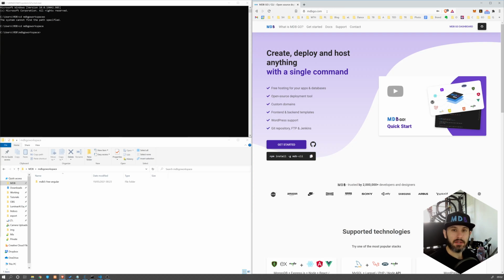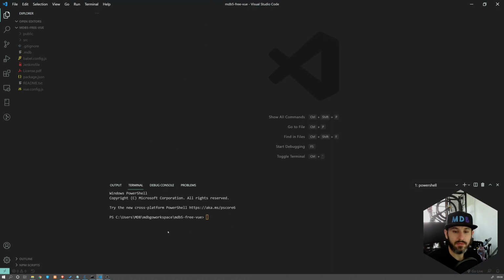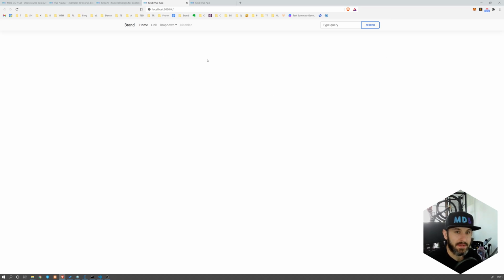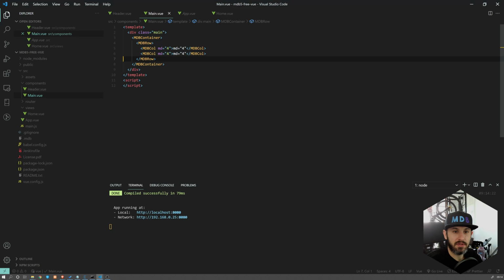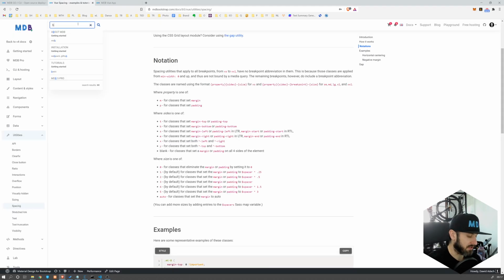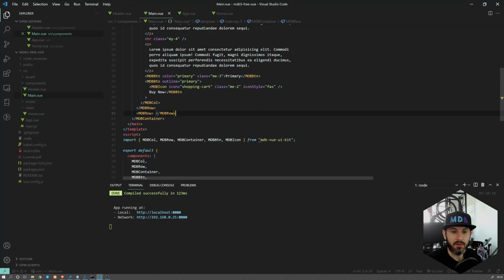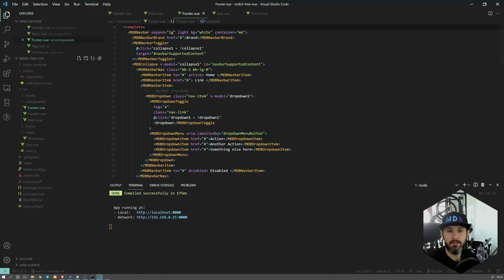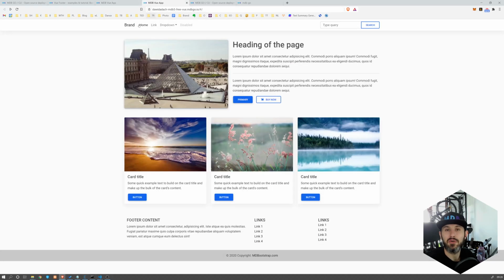MDB Vue & CLI - from Zero to Production in less than 20 minutes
Thanks to this, a relatively short video, you will discover the full potential of MDB Vue (free UI KIT built with the newest Bootstrap 5 and Vue 3) and MDB CLI  (open-source deployment tool & free hosting).

700+ components, plenty of free templates, 1-min installation, extensive tutorial, huge community. MIT license  - free for personal & commercial use.